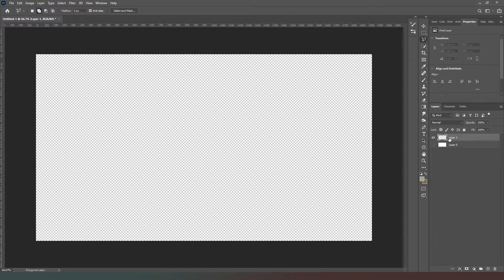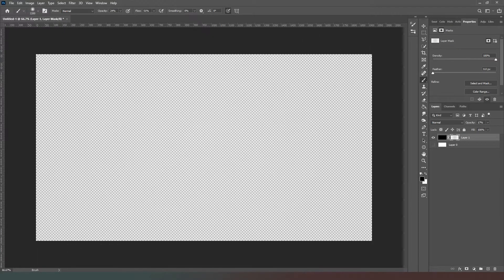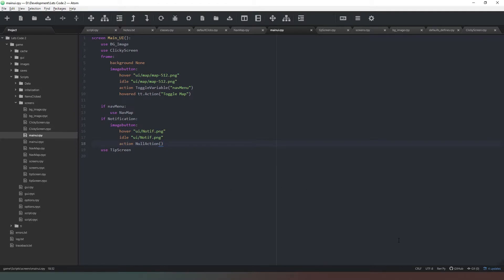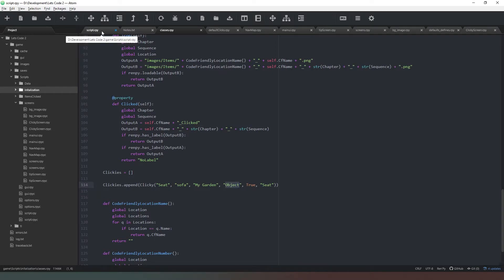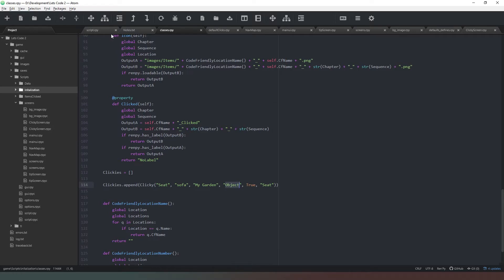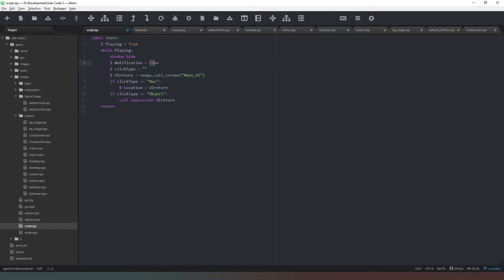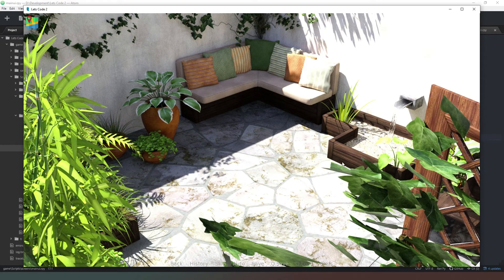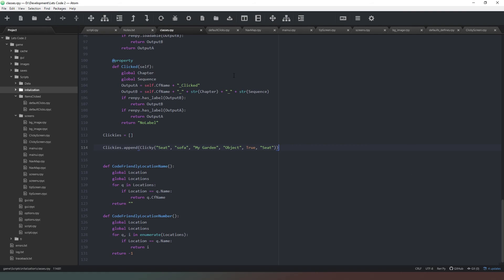[RenPy][Let'S Code Season 2] Part 8: Finishing the Item screen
In this episode we complete the item screen. After finishing this video you should be able to create your own game world with as many clickable items as you wish, as many Locations as you like with a map to navigate between them all.

Links